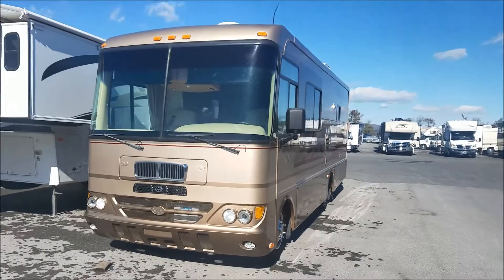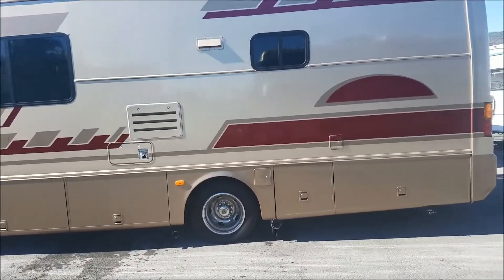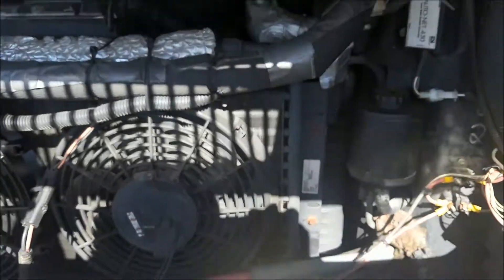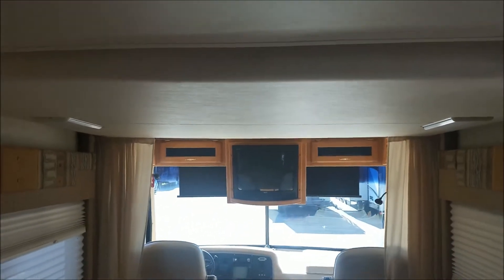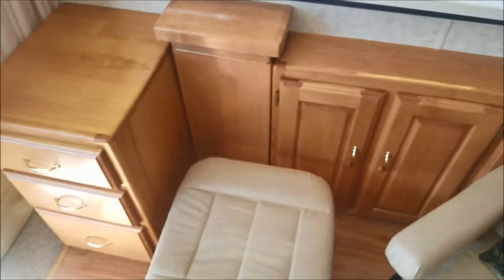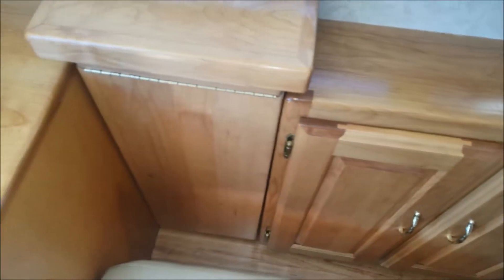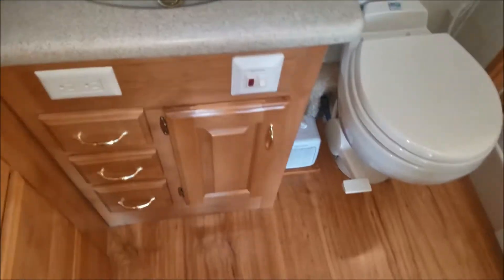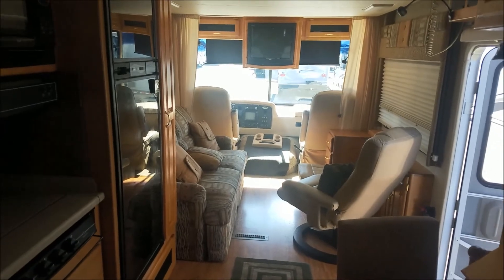2003 safari trek at Beckley's Camping Center Thurmont, MD